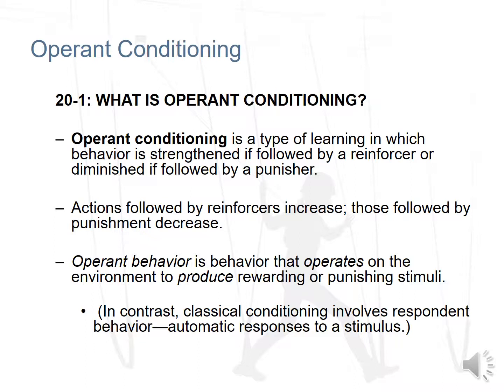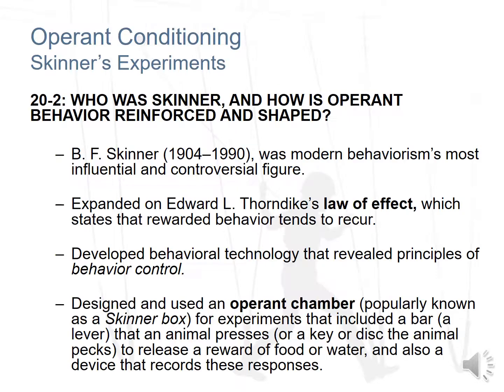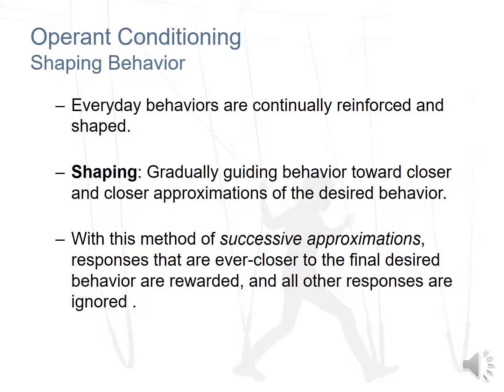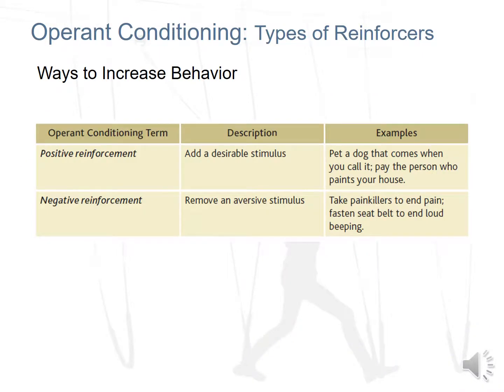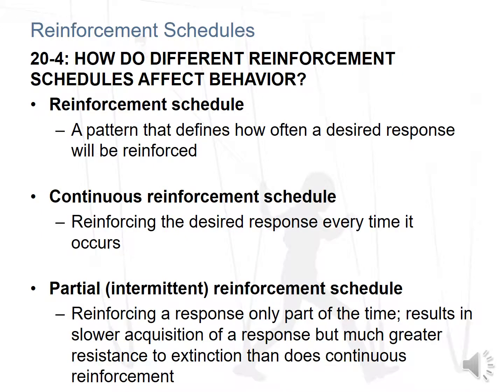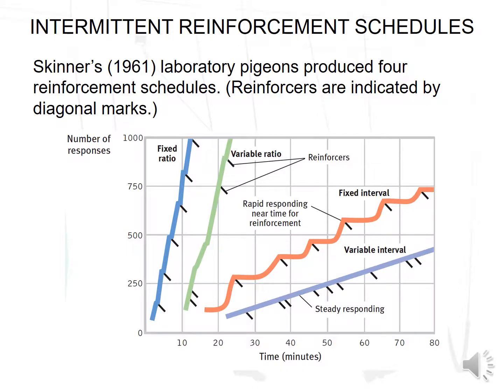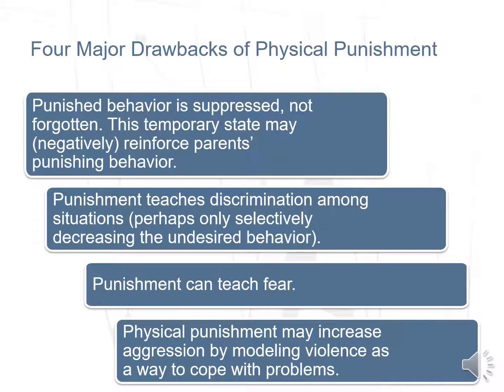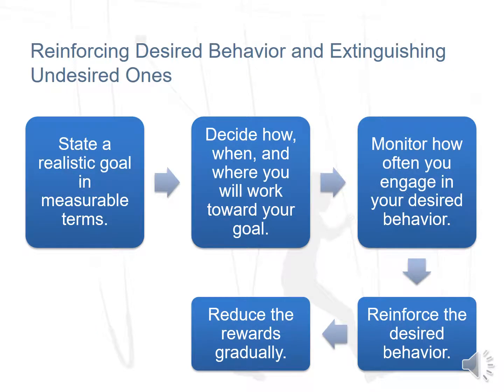Ross fre A 9